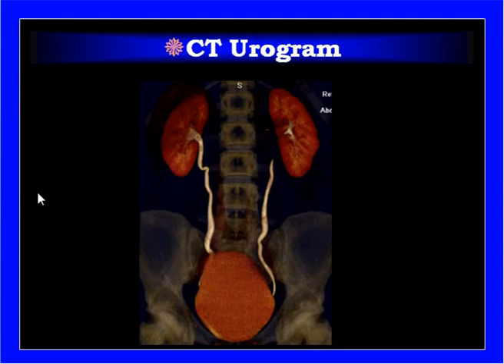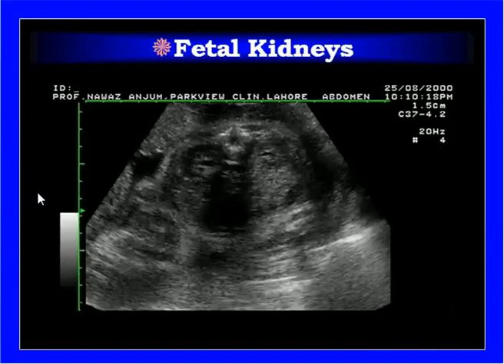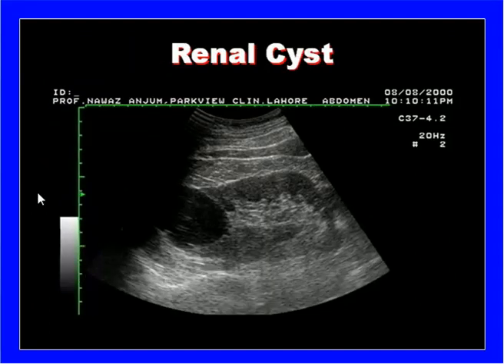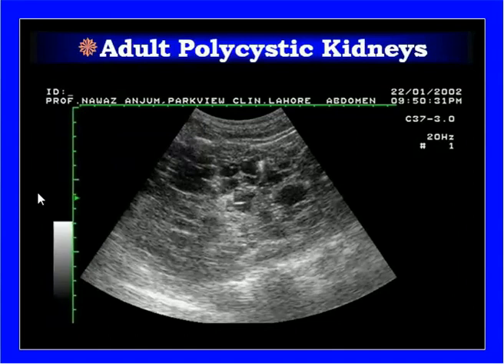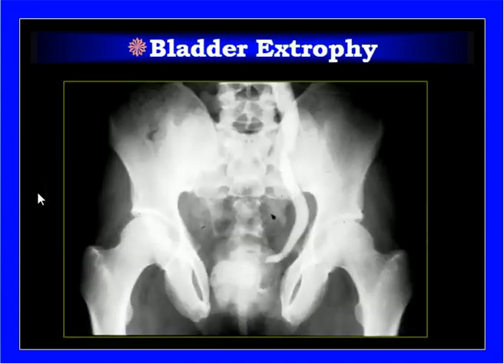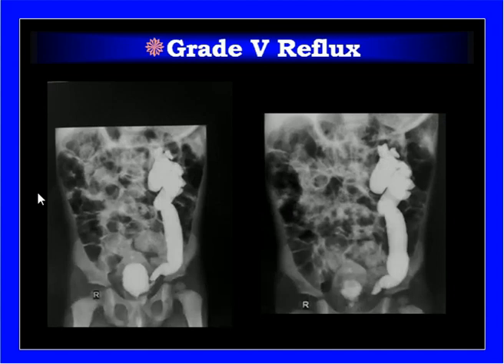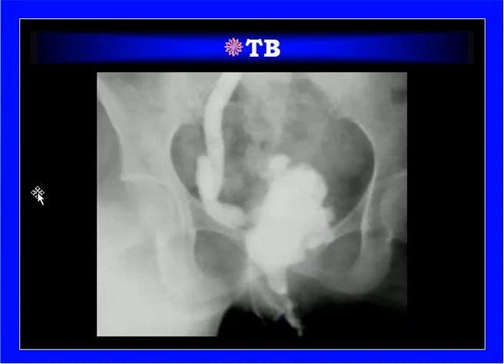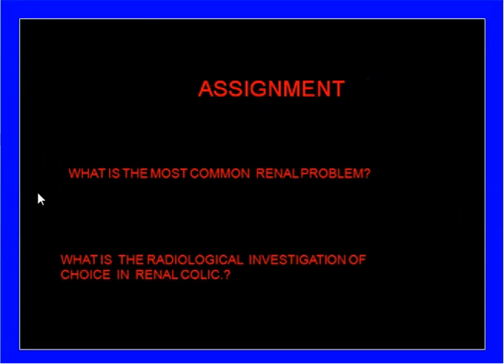Lecture of Dr Saqib for MBBS 4th Year on topic The Radiology of Urinary System